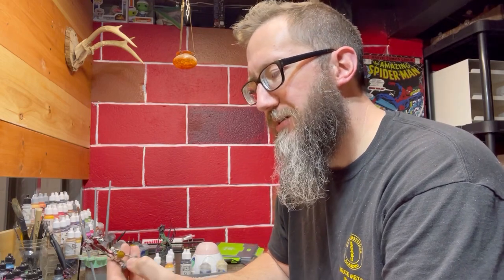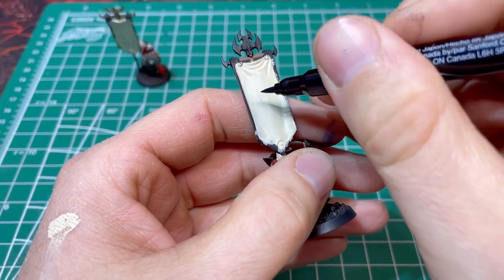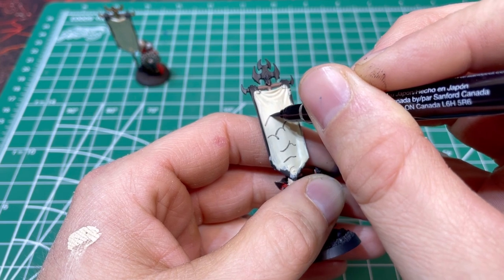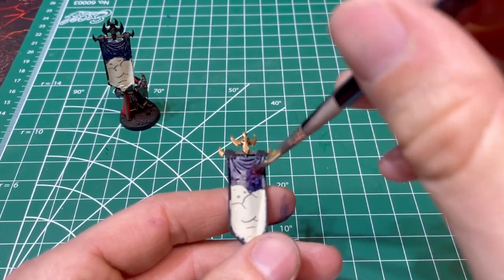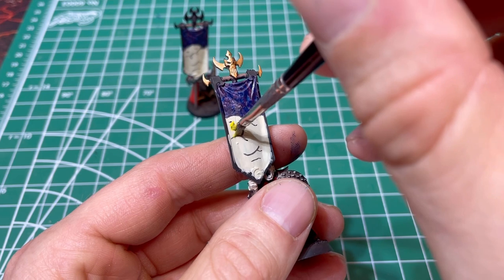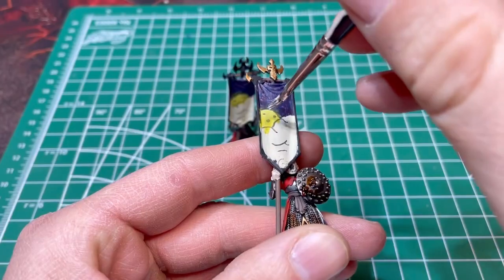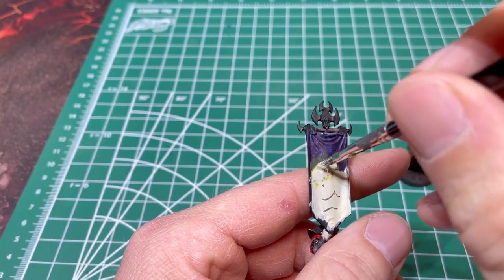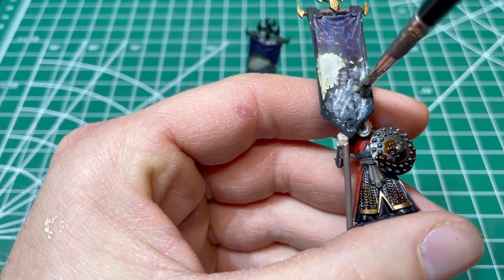First attempt at free hand on miniatures. Keeping it simple and safe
First attempt at free hand on warhammer ageofsigmar banners for my soulblight gravelords grave guard. Keeping simple and easy to follow technics for best effective results.

Equipment used:
Reaper paints
Citadel paints
PrismaColor pens
Prismacolor 14171 Premier Fine Line Illustration Markers, Assorted Fine Tips, Black, 5-Count